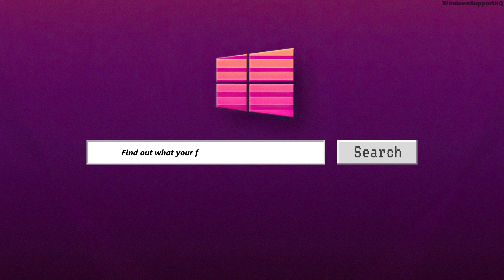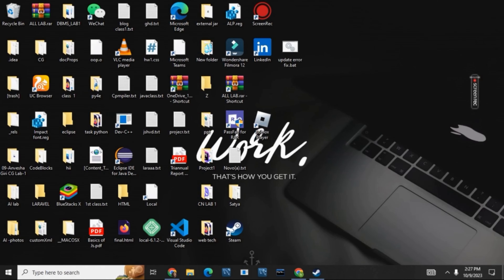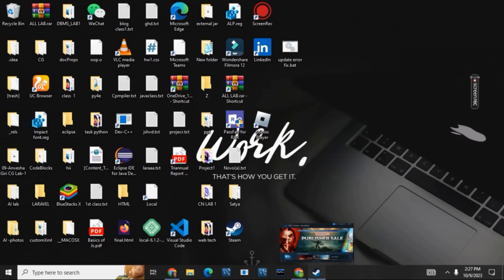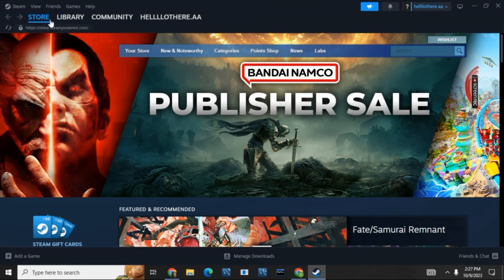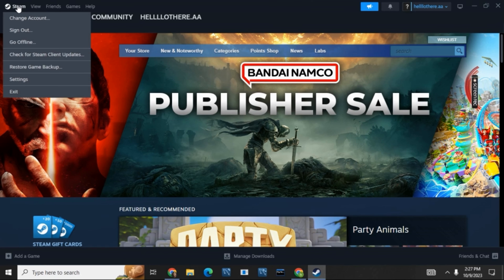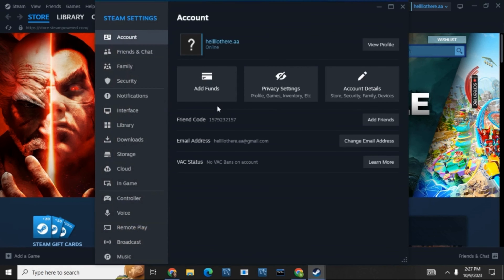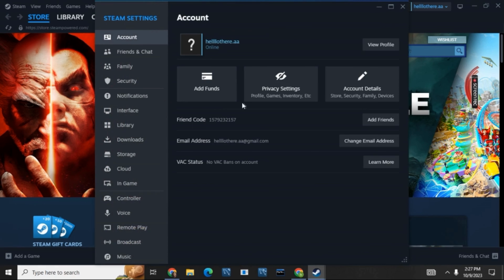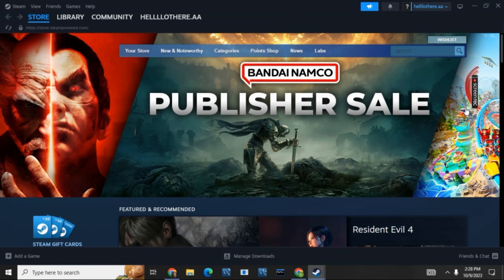How To Find Out What Your Friend Code on Steam Is [QUICK Guide]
Want to connect with friends on Steam but can't find your Friend Code? In this quick guide for 2023, we'll show you how to locate your Steam Friend Code easily.

Timestamps:
0:00 Introduction
0:05 How To Find Your Steam Friend Code

No more searching endlessly. Get your Steam Friend Code in no time and start gaming with your friends on Steam!